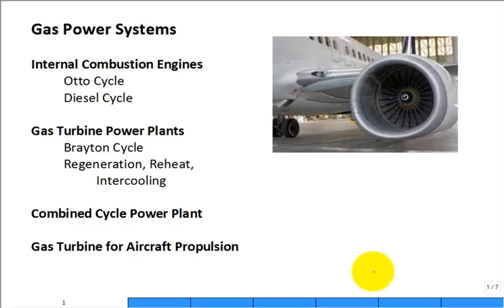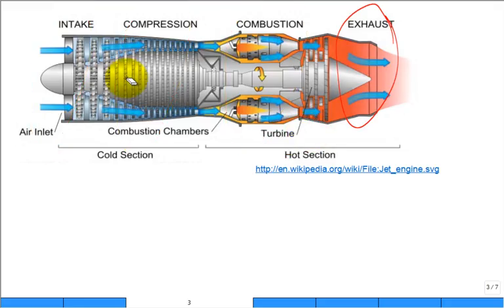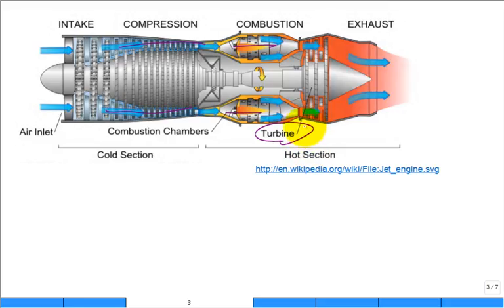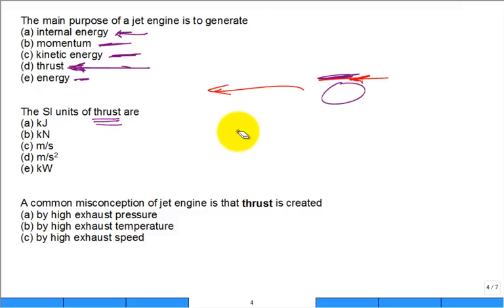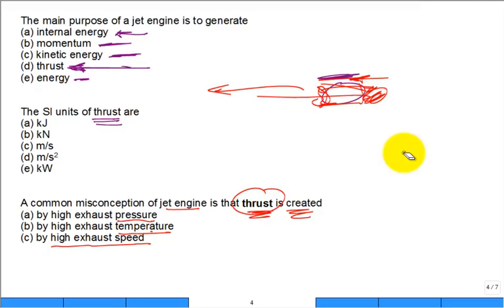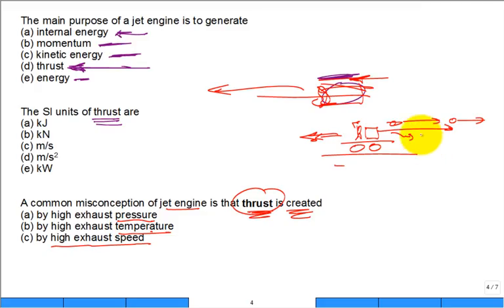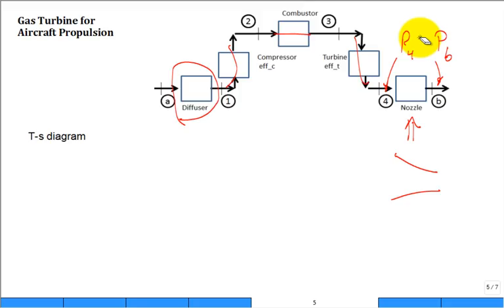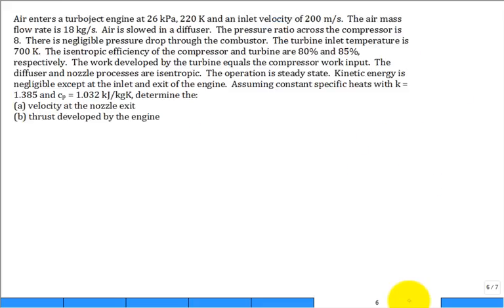ME4293 Gas Turbine for Aircraft Propulsion 1 Spring2017